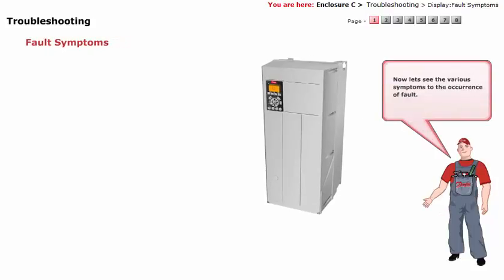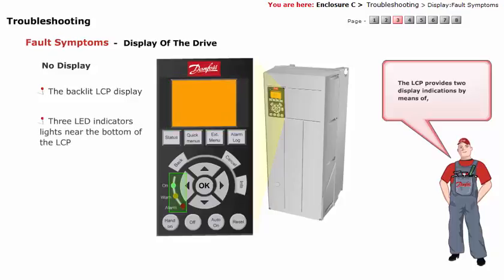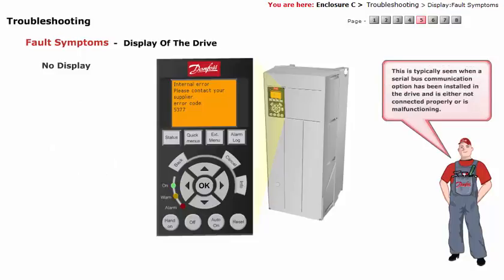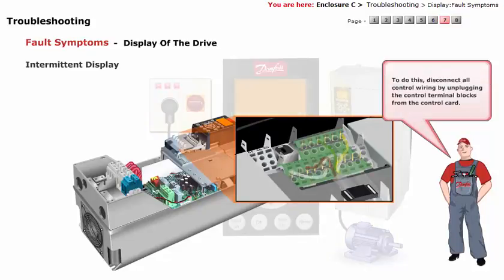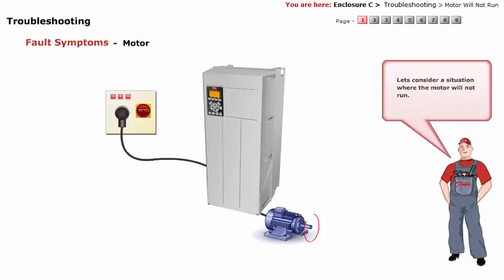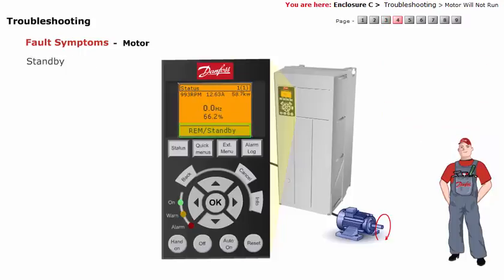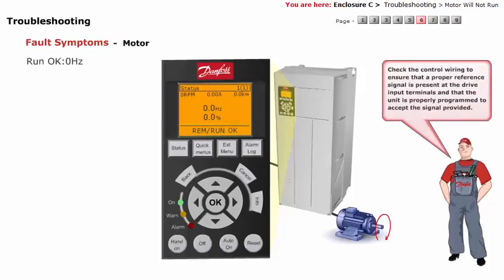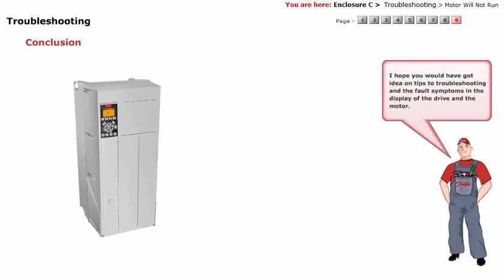Inverter Danfoss, Lesson29, FC Automation Drive, EnclouserC - Troubleshooting Pt2